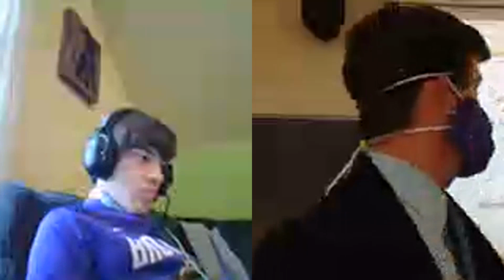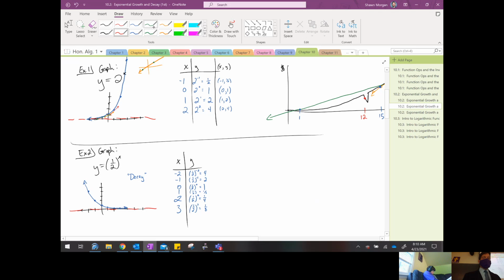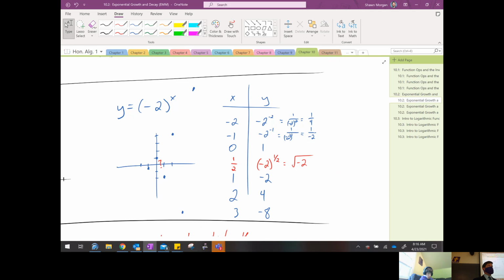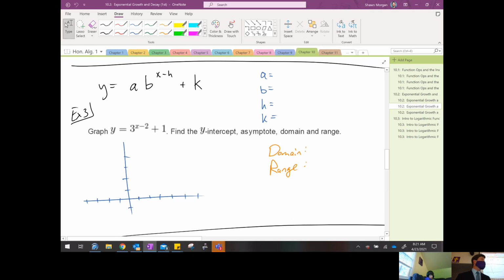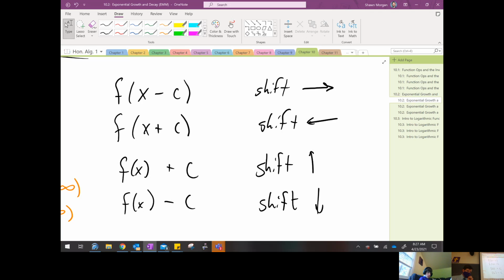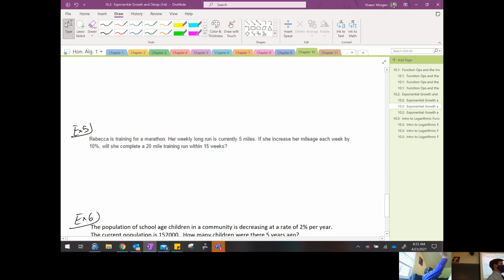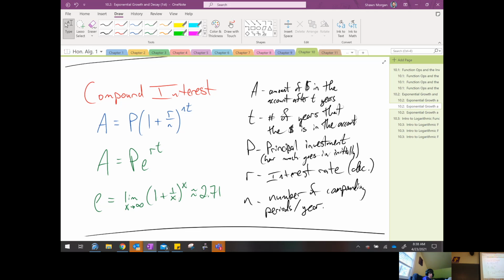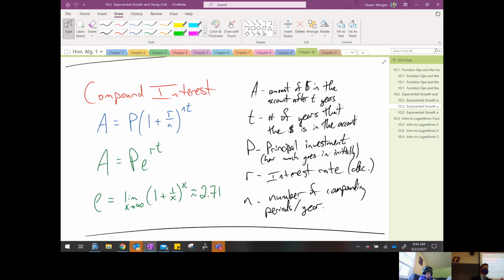Class #114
In this video we look at graphing transformations of exponential functions.  We also introduce compound interest.